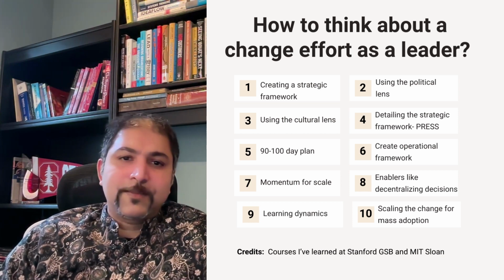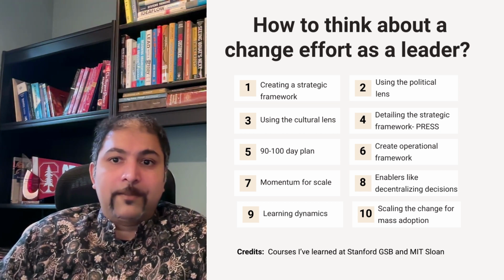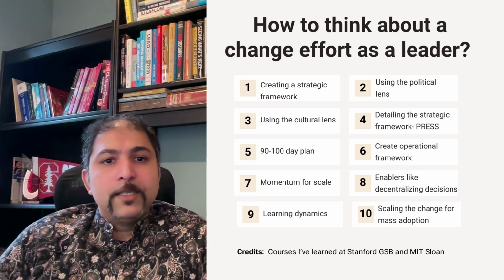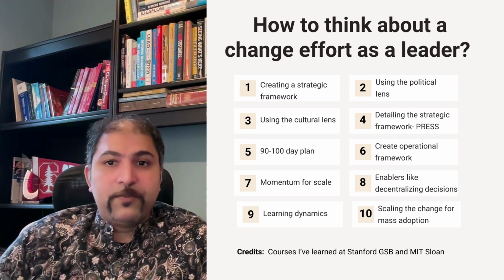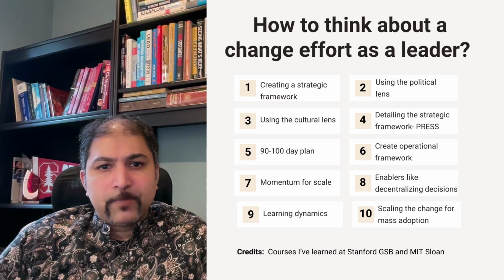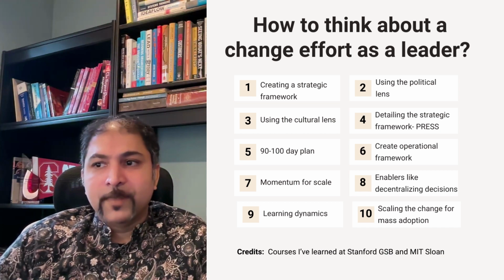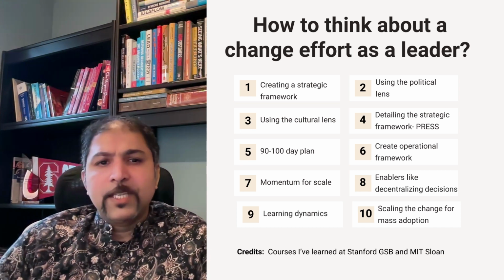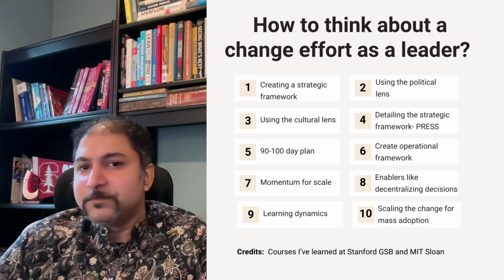How to plan and effect large scale change? A step-wise approach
Change management and how to effect change are critical aspects of leadership. This 9 min (approx) video discusses a 10 step process to effect change in most, if not all scenarios.
Credits to courses I've learned at Stanford GSB Exec education and MIT Sloan Exec Education.